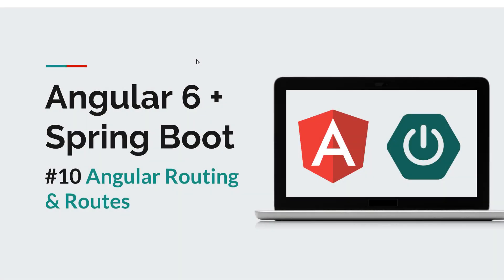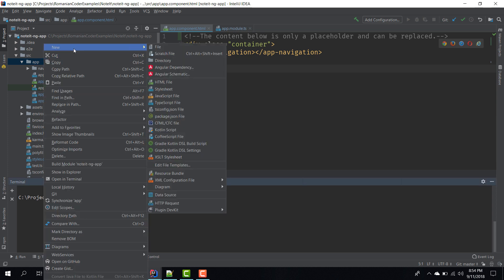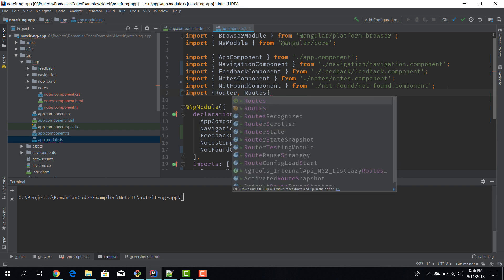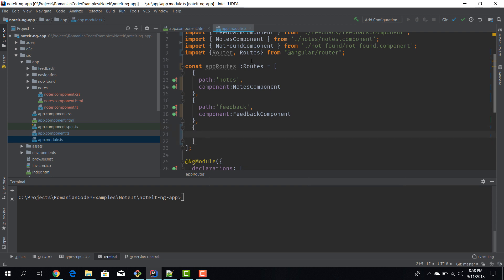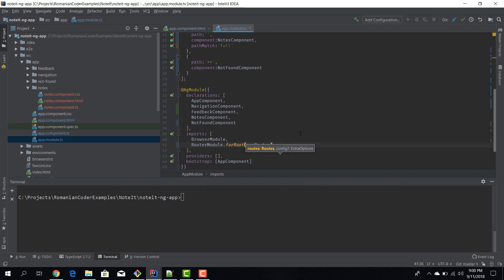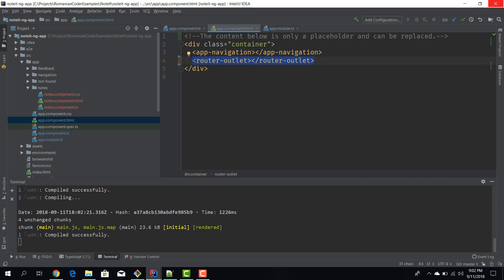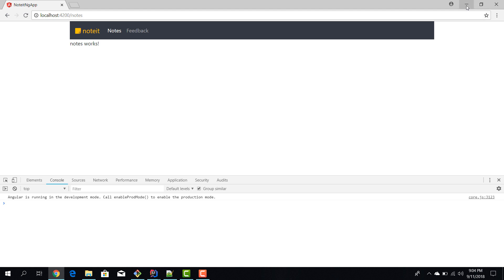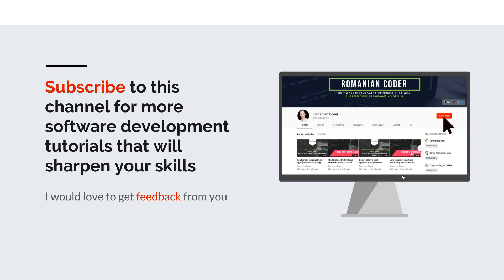[Angular 6 + Spring Boot] #10 Angular Routing and Routes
In this episode you will learn about the Angular router. the router enables users to navigate from one view to the next based on some action. After completing this episode you will be familiar with:
- how to create views and use them in routes
- how to create routes
- how to configure the Angular router
- how to display views in a router outlet
- how to debug your routing using tracing

Source code